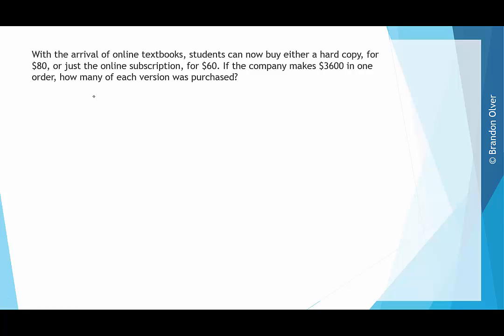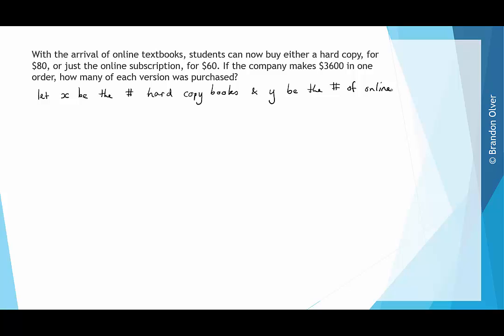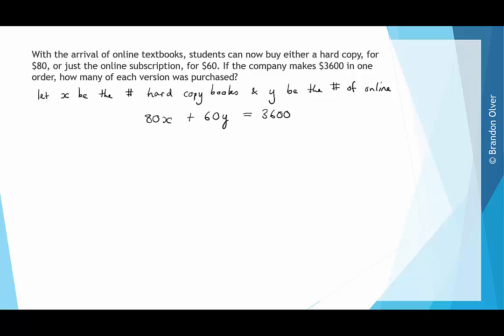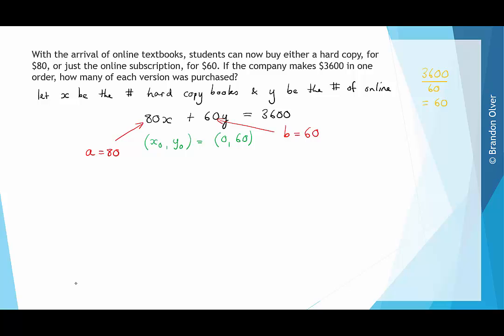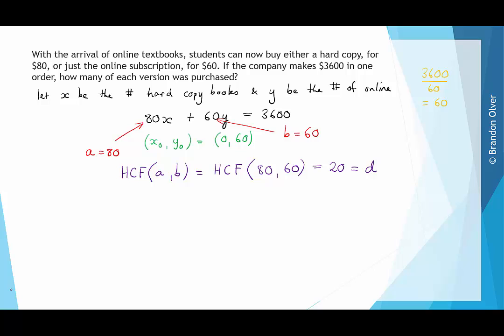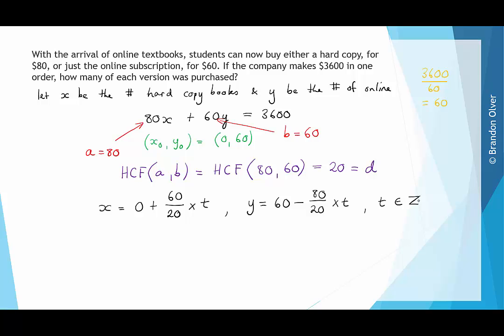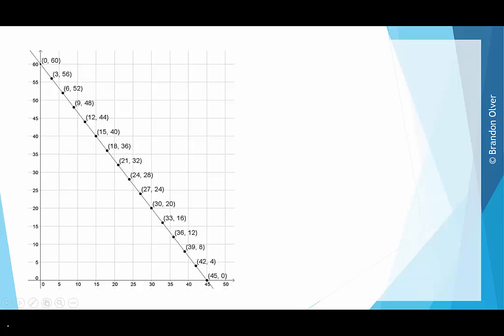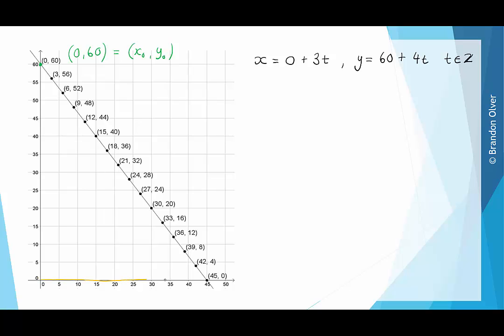Linear Diophantine Equations - Ex 2